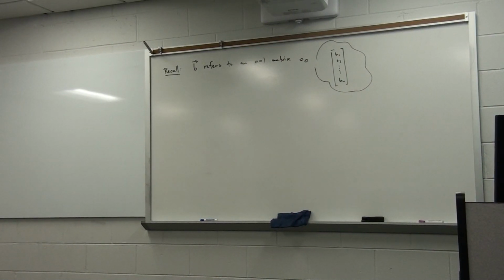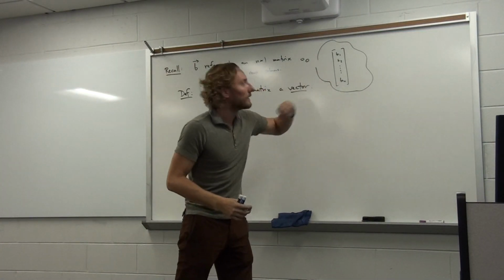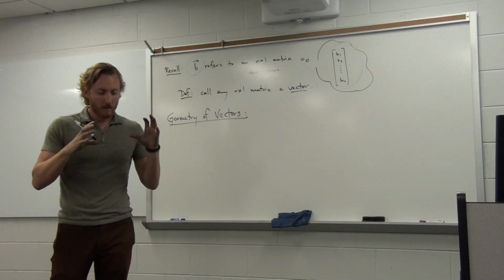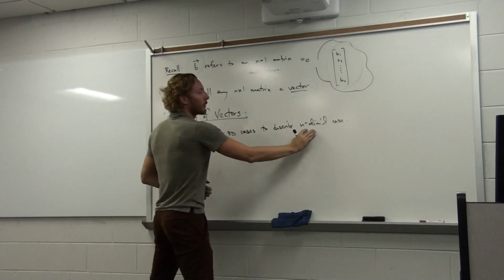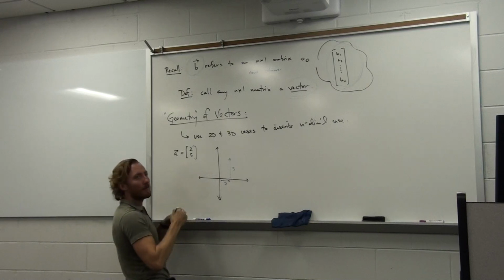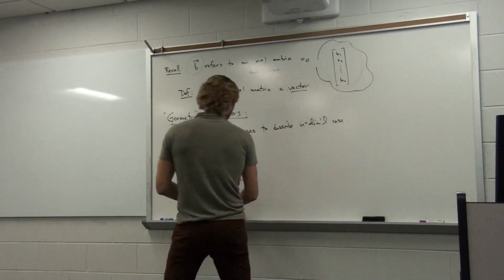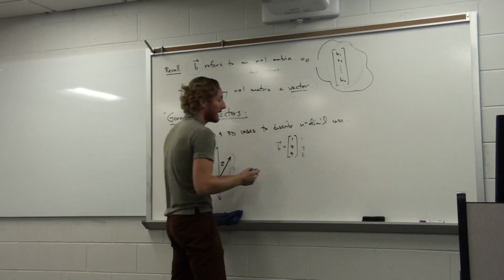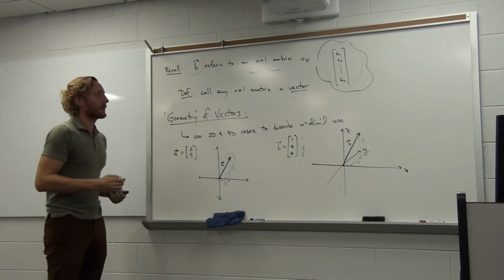Geometry of Vectors: Intro